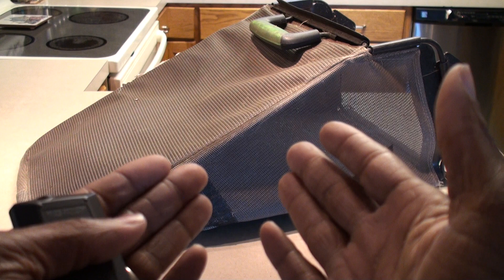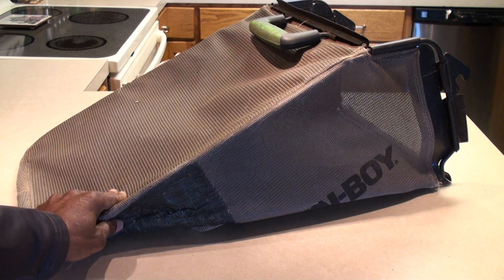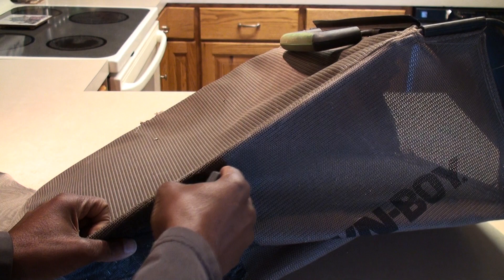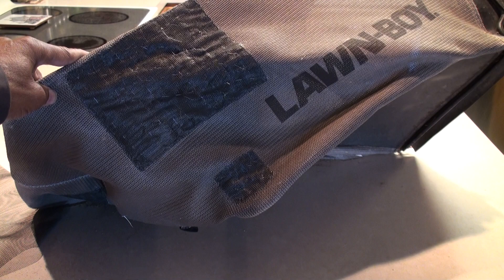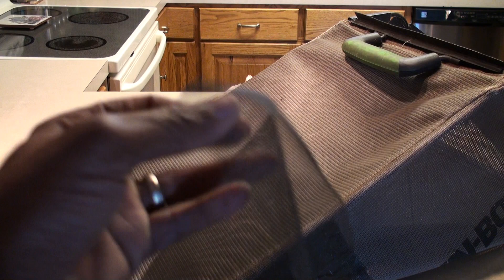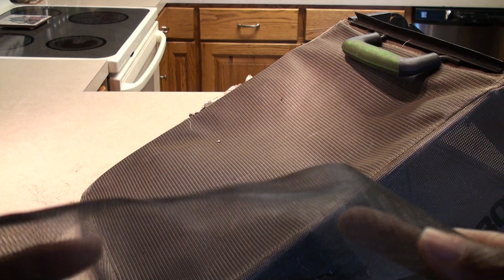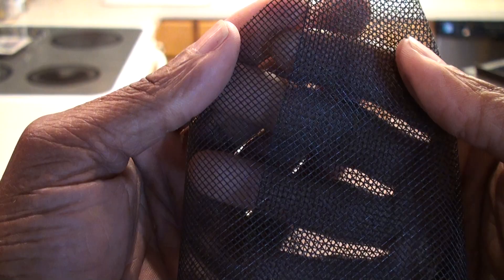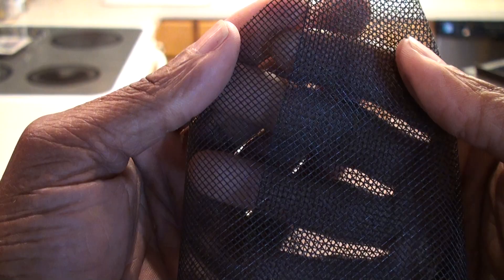Lawnmower Catcher Repair, easy and cheap!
My wife and I came up with this cheap and easy way to repair our lawnmower bag.